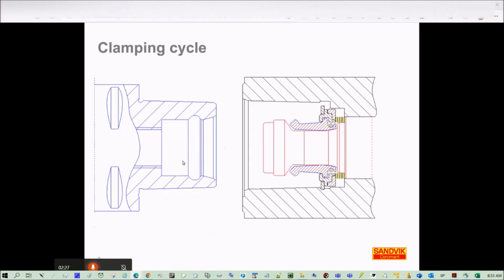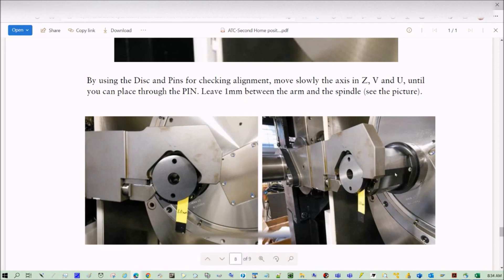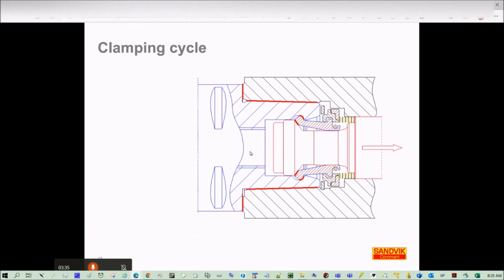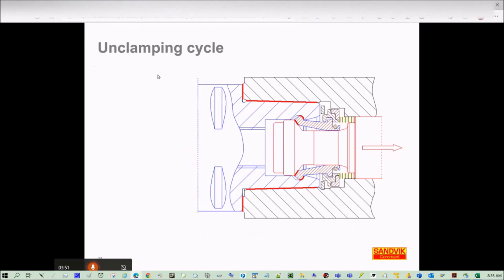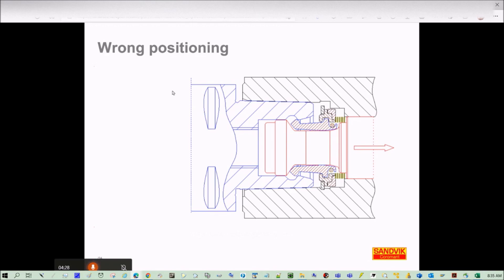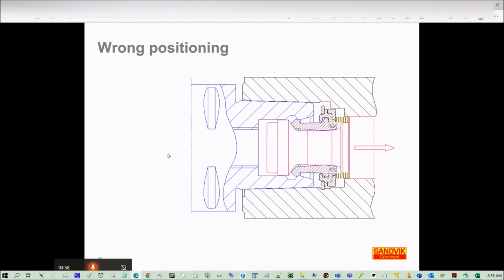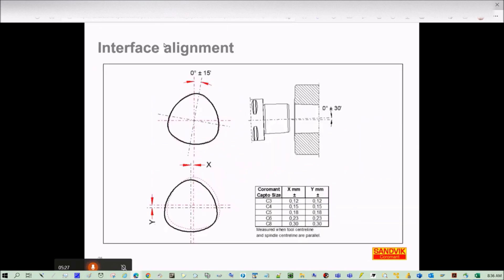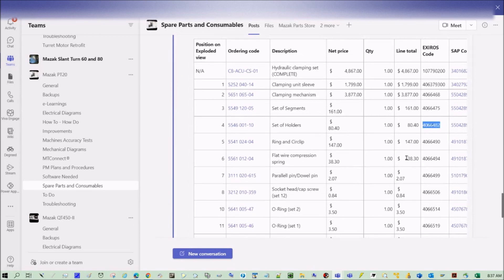Mazak PT20 -Capto C8 Clamp System Mazak Z90ZKC9001F/Sandvik C8 ACU-CS-01. Clamping/Unclamping Cycle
Part numbers:
1) Mazak Z90ZKC9001F